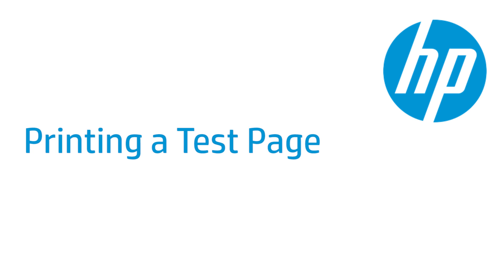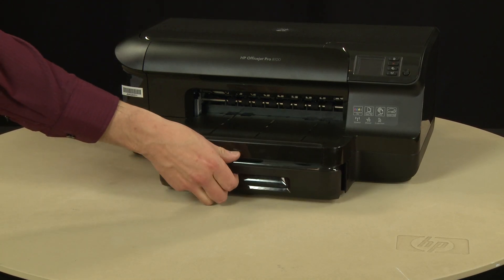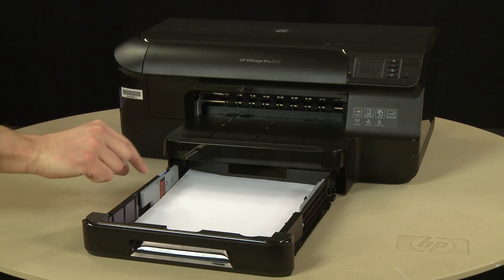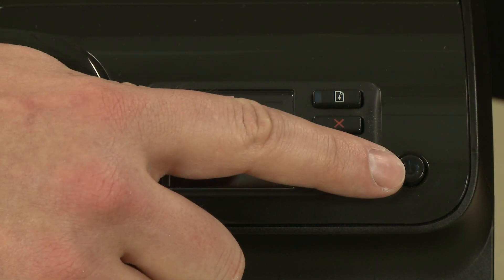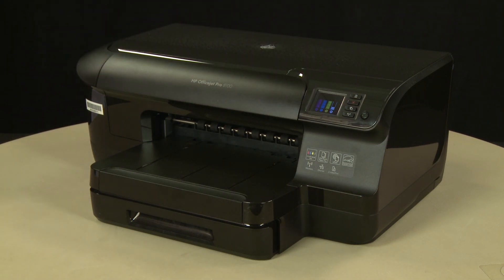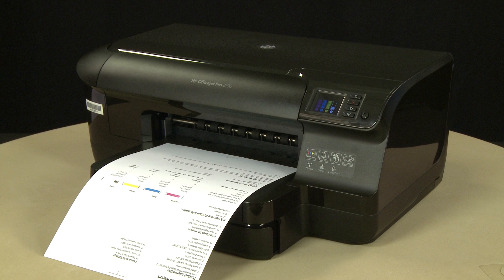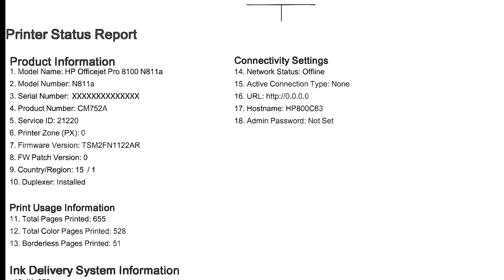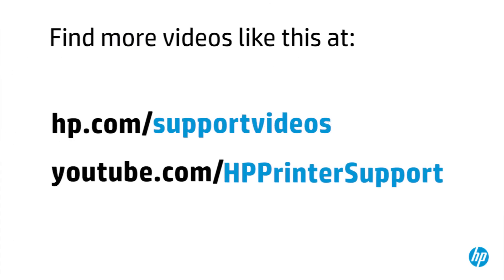Printing a Test Page | HP Officejet Pro 8100 Printer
Learn how to print a test page for your HP Officejet Pro 8100 printer.

For other helpful videos go to hp.com/supportvideos More support options for your scanner are available at hp.com/support.